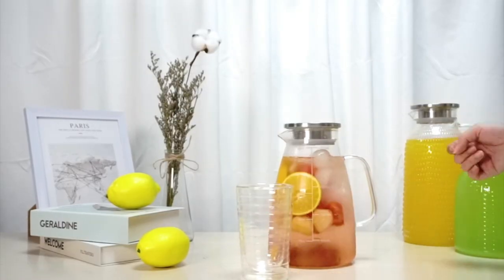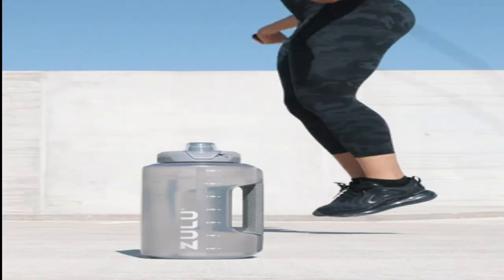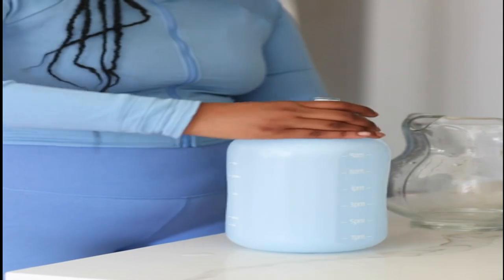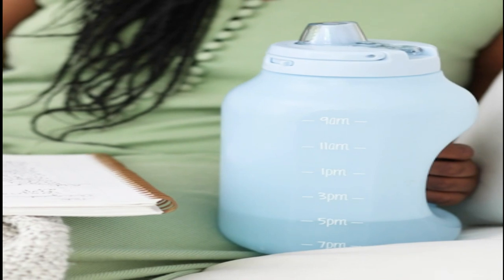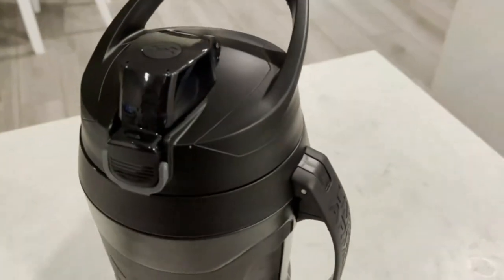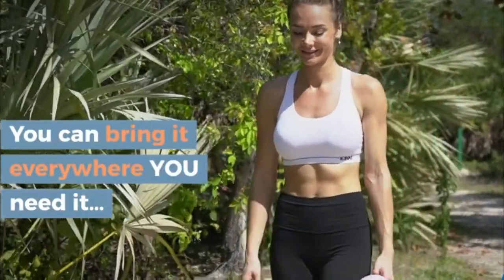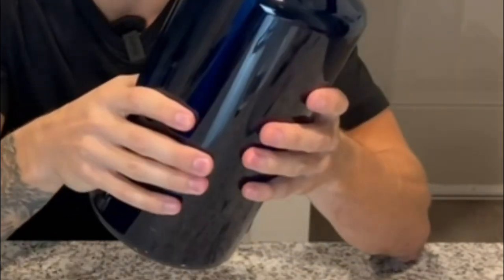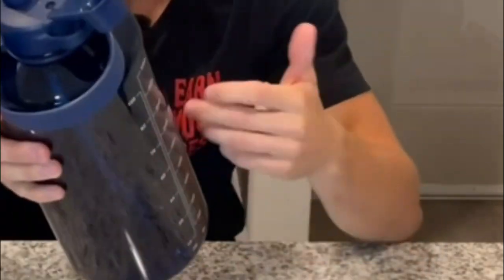Top 5 Best Water Jug Review In 2023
Top 5 Best Water Jug Review In 2023 Welcome To My New Video.

1. ✅ ZULU WATER JUG.

2. ✅ ELLO WATER JUG.

3. ✅ UNDER ARMOUR WATER JUG.

4. ✅ AQUA WATER JUG.

5. ✅ SIMPLE MODERN WATER JUG.